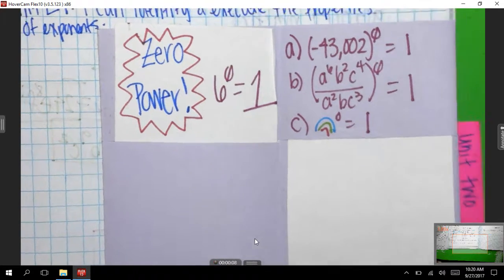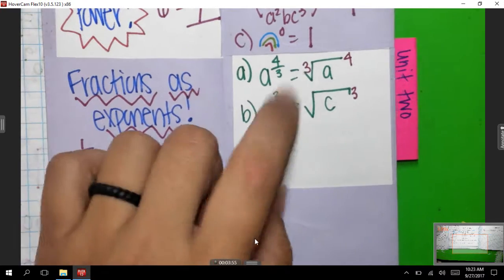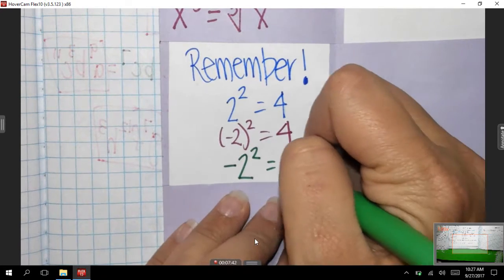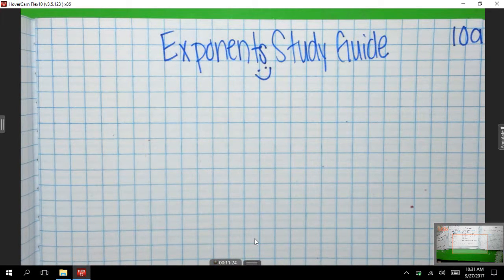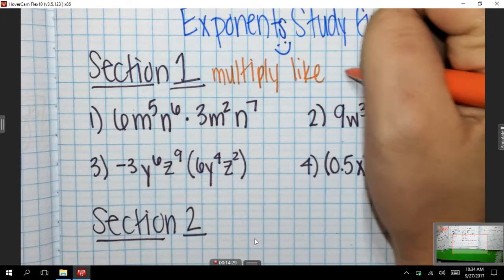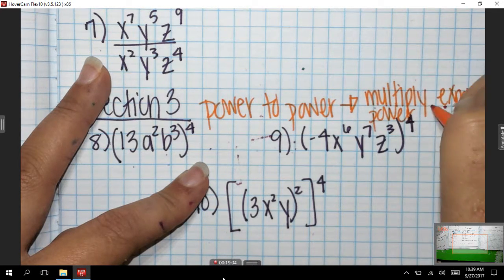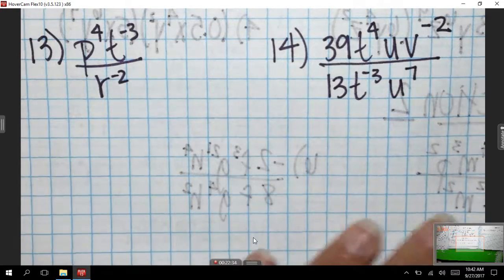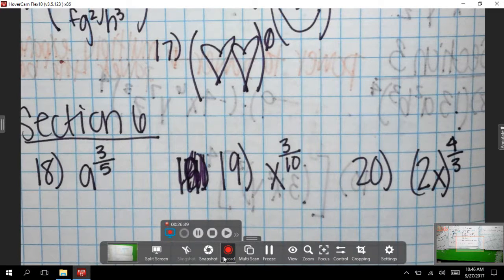9 27 17 3rd